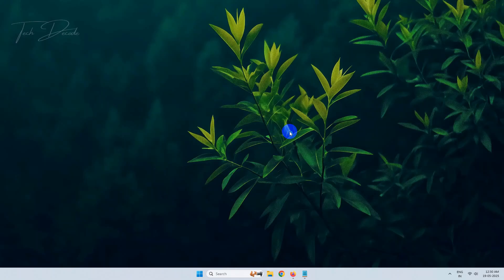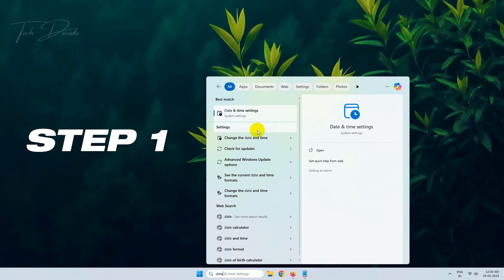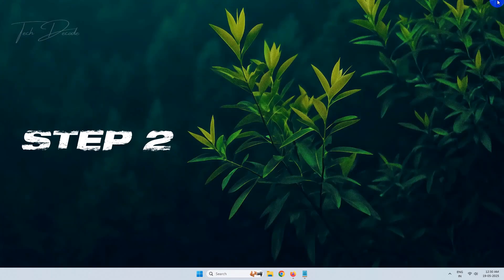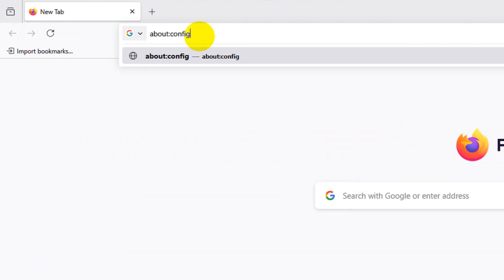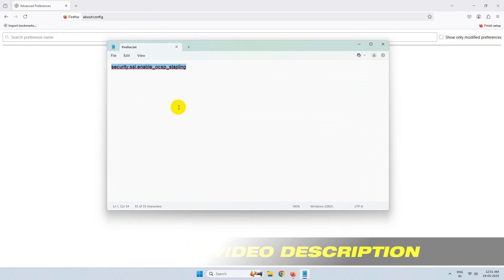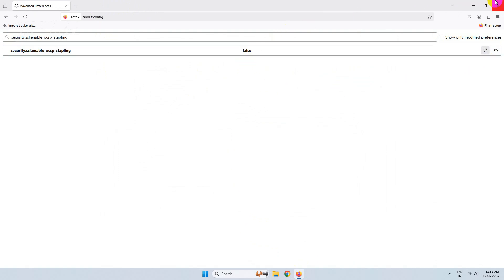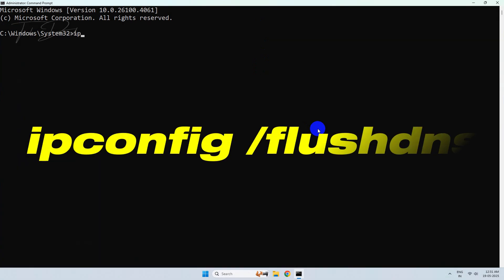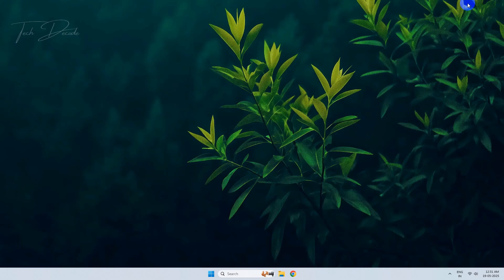Fix Secure Connection Failed On Firefox | 3 Easy Steps!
In this tutorial, I have shown three easy steps using which you can overcome the 'Secure Connection Failed' error on Firefox browser. Just follow the steps and you're good to go.

✅ Step 2: security.ssl.enable_ocsp_stapling